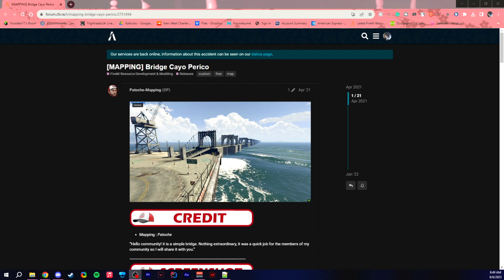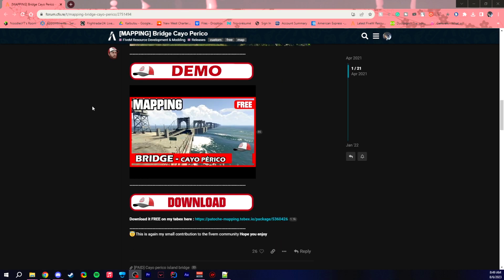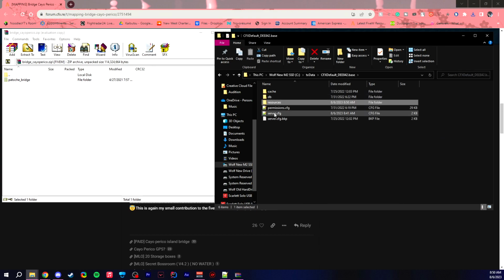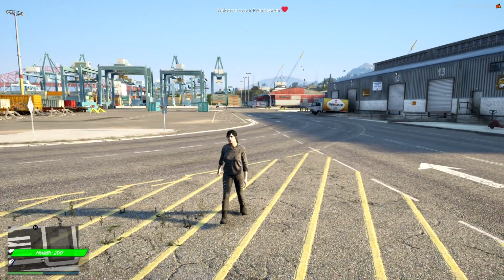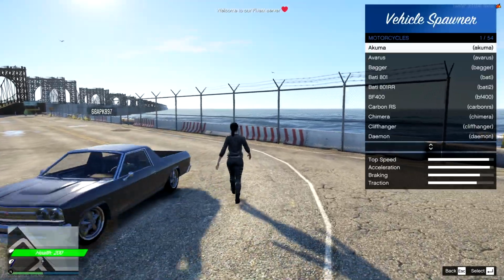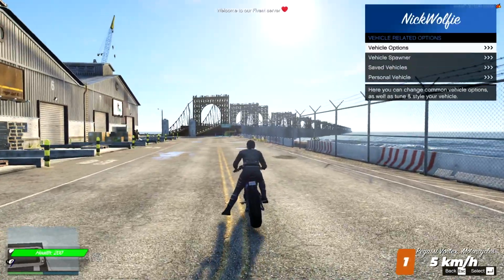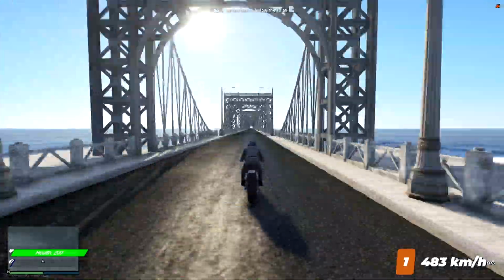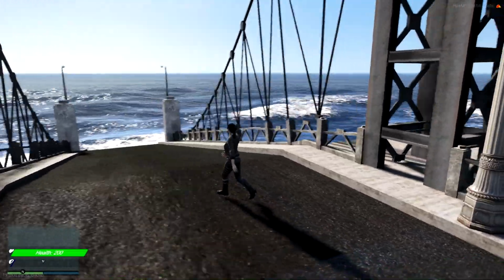Bridge Cayo Perico | FiveM Resource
Time Stamps:
0:00 Intro
0:26 Installation
1:41 Testing
3:20 Outro

🖥️ My Epic Gaming Setup:
CPU: Intel Core i9-11900K
GPU: RTX 3090 Founders Edition
RAM: 64GB DDR4 3200MHz
Storage: 1x 2TB M.2 SSD & 4 x 1TB SSD
Motherboard: ASUS ROG Maximus XIII Hero (Wi-Fi)
PSU: Thermaltake Toughpower Grand RGB 1200W
Case: AI Crystal XL RGB V3 Full Tower

🎤 Audio & Recording Gear:
Mixer: GoXLR
Editing Software: Adobe Premiere Pro

💻 Coding & Gaming Gear:
Coding Program: IntelliJ Ultimate Edition
Keyboard: Razer Blackwidow V3 - Yellow Switches
Mouse: Razer Basilisk v2 Wired Gaming Mouse
Mouse Pad: Razer 3XL Desk/Mouse Pad
Monitors: 2x Acer Predator XB273K Gpbmiipprzx 27" UHD (4K)